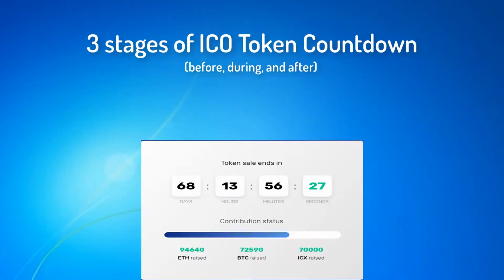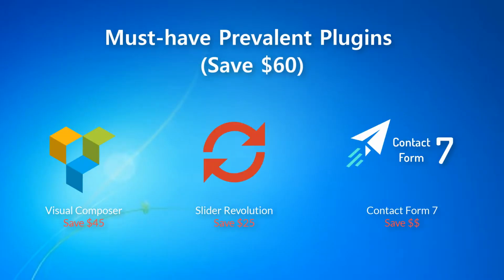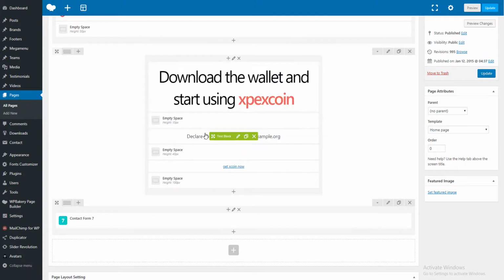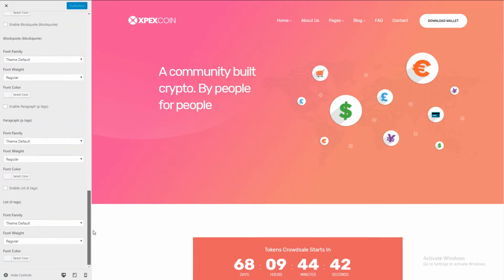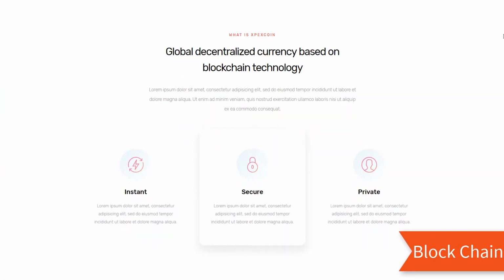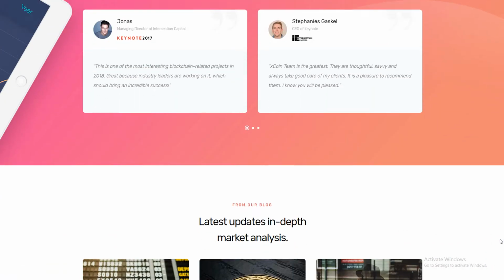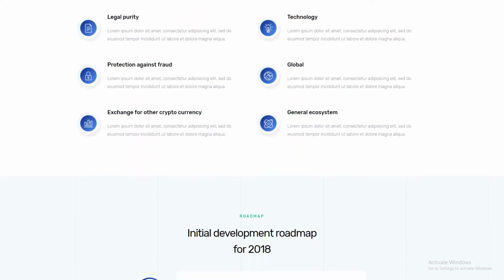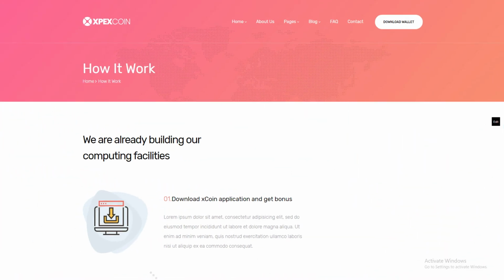XPEXcoin Introduction - Best Bitcoin CryptoCurrency WordPress Theme | Wpopal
Whether you own a crypto mining farm or launch finances and business consulting project, XPEXCoin is a powerful Cryptocurrency WordPress Theme worth checking out.

Impressed with one-click installation, you can effortlessly make a clean and minimalist website exactly like demo with 2 Stunning Homepages options. Also, XPEXCoin makes it super easy to elaborate all details about your team and your project in multiple pages such as About Us, How It Works, Team, Resources, FAQ, and Contact. The best part is there are numerous handy elements and templates for you to effectively showcase cryptocurrency consulting and promote cryptocurrency venture. You can make use of custom Pie Chart, Progress Bar for timeline, Service sections, Real-time Exchange Rates, ICO Launching countdown, Cryptocurrency Calculator, Static Tabs, Testimonial, Latest News, Subscribe Form, and so on.

As for customization, you are able to make changes in real-time. There are unlimited color skins, fonts, and awesome icons for you to choose from. In addition, you are well equipped with a bunch of feature-rich plugins to make your work done faster and easier as well as generate cool effects and functionality for the best user experiences. XPEXCoin comes with Visual Composer, Revolution Sliders, Contact Form 7, and WooCommerce. In particular, you can make your cryptocurrency website work in cross-border scale  with Multilingual and RTL support. XPEXCoin works flawlessly with WPML.

You are very close to your ideal cryptocurrency website, please check our demo to experience it yourself!